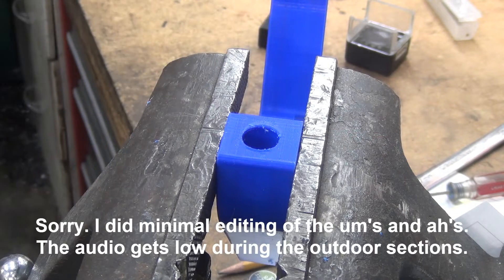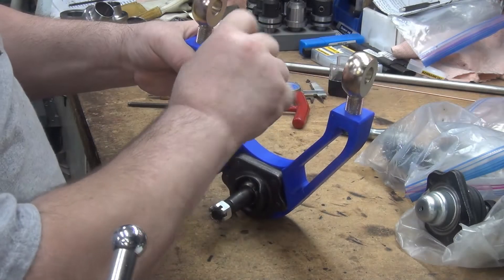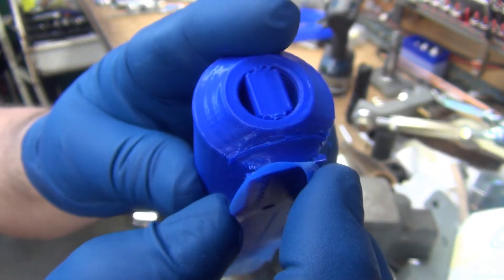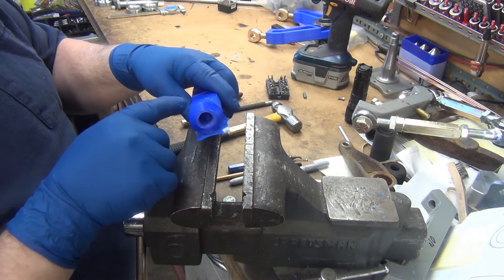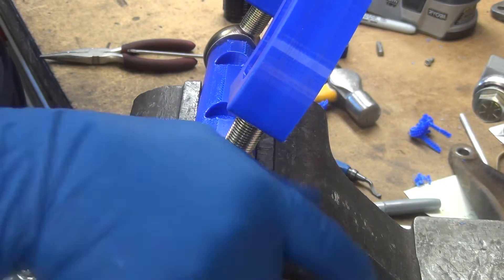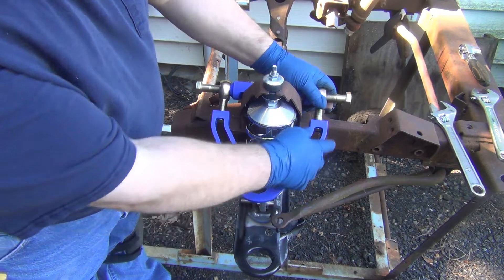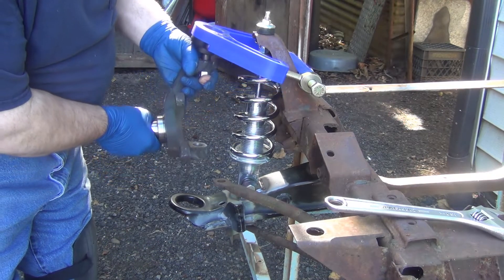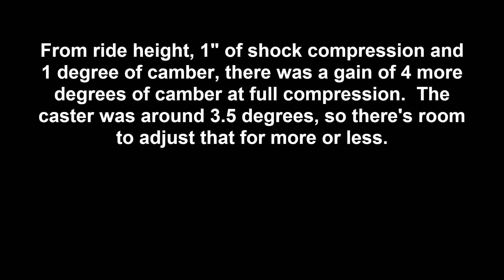3D printed upper control arm test fit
I have a Sunlu S8(which I love) that can print 12"x12"x14".  I bought it specifically because I wanted to print parts like these for prototyping and testing.  It has easily saved me it's cost in time and $'s by not having to machine the parts out of aluminum just to test their fit.  I decided against using that arm, so I did not include it in this video.